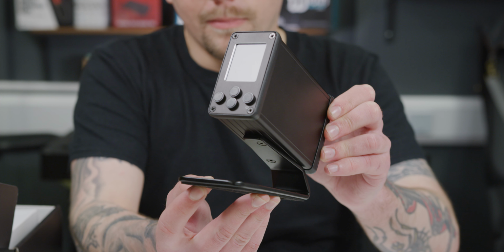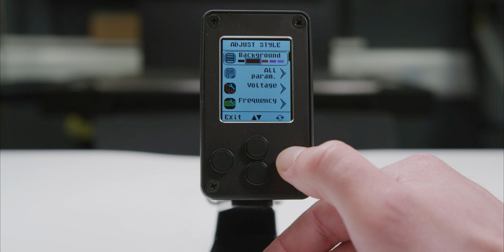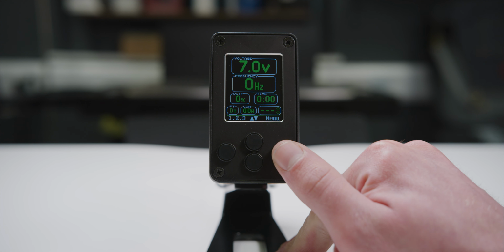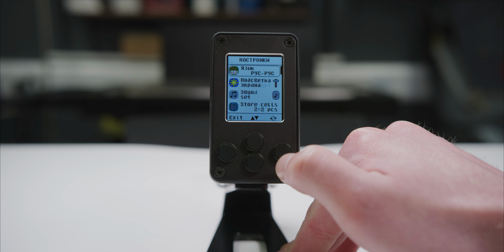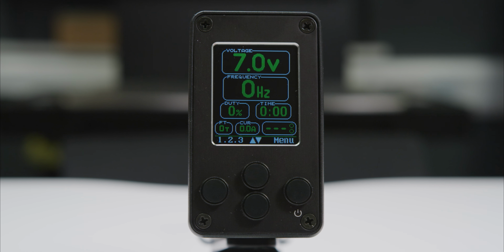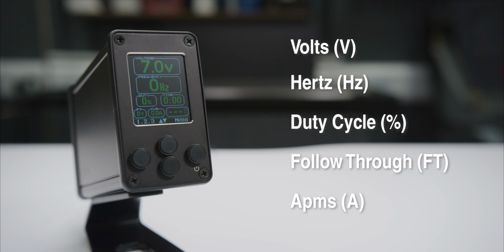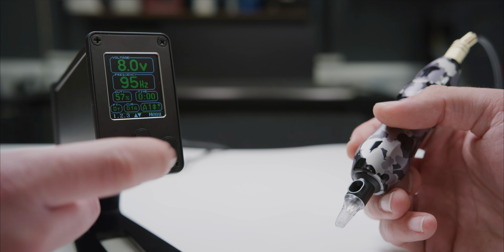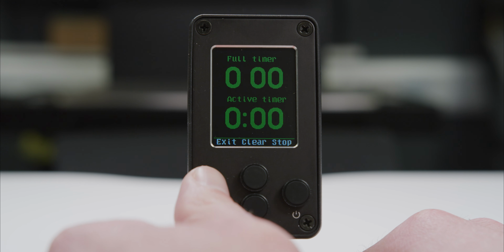Venom PS-2 Tattoo Power Supply (Lithuanian Irons) | Review, Setup & Unboxing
We unbox, set-up and review the Venom PS-2 power supply from Lithuanian Irons and talk you through its features.

The Venom PS-2 is smart, powerful, easy to use and has been the power supply of choice for many tattoo artists over the years.

Allows you to connect two machines simultaneously and select which machine to run with the press of a button.

It also features a Machine Analyser, which works like an oscilloscope to show you the value of current with all peak values on the colour display.

The Venom PS-2 power supply is available to order from Killer Ink Tattoo

Make sure to check out Killer Ink Tattoo's website and social media channels below!

Hey guys, it’s Liam from Killer Ink, and today I’m going to be talking about the Venom PS-2 power supply from Lithuanian Irons.

So let’s take a closer look…

The front of the PS-2 features a colour graphics display with over 20 special display designs offered, as well as more than 10 background and text colours to choose from.

In addition to being able to change the screen fonts, you can create your own unique style of display and save it to one of three memories.

The Venom PS-2 also offers fully adjustable menu browsing speed and sound options, while you can alter the menu language between English and Russian.

This display at the front of the power supply will display all machine parameters and can be turned on or off to suit your preferences. The machine parameters that will be displayed are as follows: Volts, Hertz, Duty Cycle, Follow Through, and Amps.

Voltage can be adjusted between 1.5 and 20 Volts in 0.1 Volt steps, while the power supply offers a maximum DC output current of 3 Amps and peaks up to 6 Amps – meaning smoother machine running without losing power.

There are also two timers: one for the Active time of the session and the other for the Total time elapsed.

As you can see on the back, there are two machine connections here, as well as one for your foot pedal and an input for the power adapter. If you’re using two machines simultaneously, you simply need to press one button to cycle between them quickly and easily – which is especially comfortable when using different types of cables like the RCA and Clipcord ones that we have used here.

Up to 10 machine programs can be stored for every machine input, making it easier to switch between them while tattooing.

The Venom PS-2 power supply has three pedal modes: Momentary, Trigger, and No Pedal. In Momentary mode, you must keep your foot on the pedal for as long as you want your machine to run. On the other hand, use Trigger mode to start your machine with a press of your foot pedal and then a second click to stop it.

If you don’t want to use a footswitch, then simply turn on No Pedal mode, which allows you to turn your machine on or off by pressing one button on the power supply.

As well as featuring a Coil Mode, which is a standard mode for running coil machines, the Venom PS-2 has three rotary modes: Slow, Normal, and Boost, and will display the speed, aka hits per second, of your rotary tattoo machine.

The Slow Rotary mode is recommended by Lithuanian Irons for rotary machines. Using this mode will smoothly accelerate the motor in your rotary machine, thus increasing its lifetime.

Normal Rotary is a classic mode for rotary tattoo machines and will start your machines motor immediately without acceleration.

As its name suggests, you can use the Boost Rotary mode for those machines that need a little extra boost to get started. This mode increases the starting voltage up to 5 or 12 Volts, depending on which you select.

For those tattoo machine builders out there, the Venom PS-2 comes with a Machine Analyser, which works like an oscilloscope to show you the momentary value of current with all peak values on the colour display.

In terms of the build, the Venom PS-2 has an anodised black aluminium body with laser-engraved front, side and rear panels. The stand of the power supply has a cushioned base and a magnet for increased stability.

With the stand, the PS-2 has a height, length and width of 13, 15 and 6 centimetres, respectively. Including both the stand and the adapter, this power supply tops the scales at 830 grams.